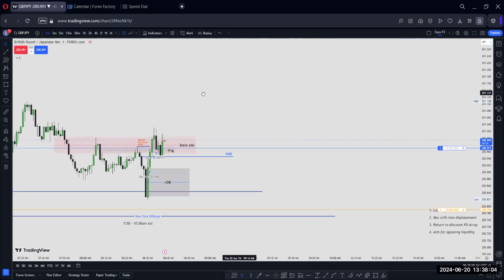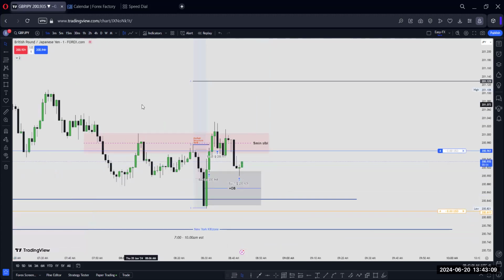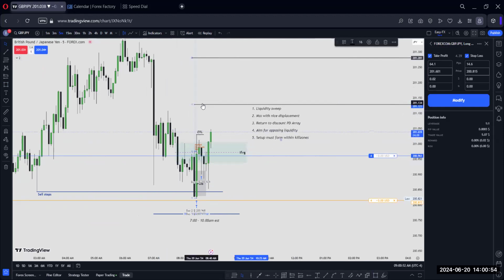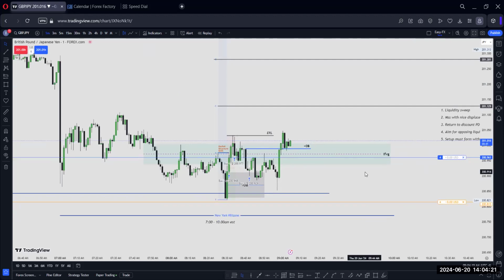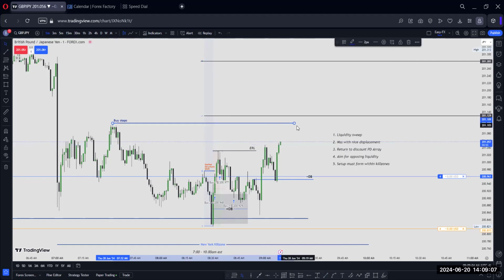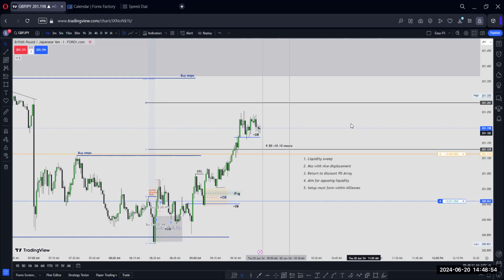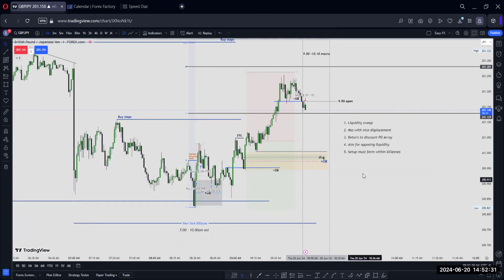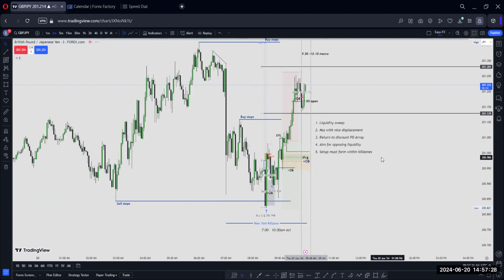Live testing my ICT knowledge :-D Pardon the erros I'm still learning